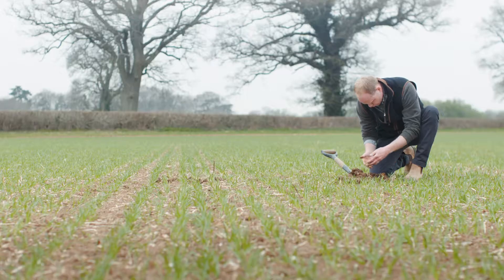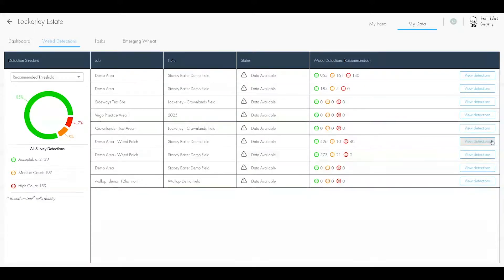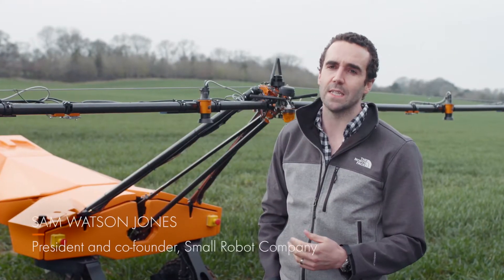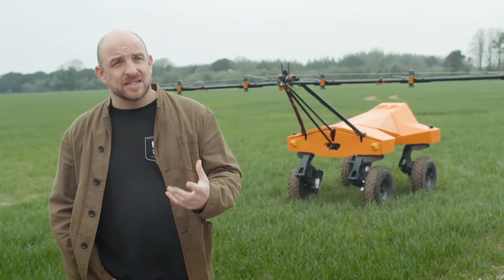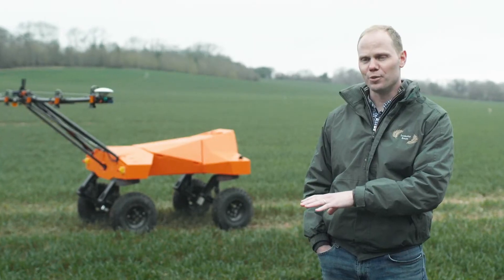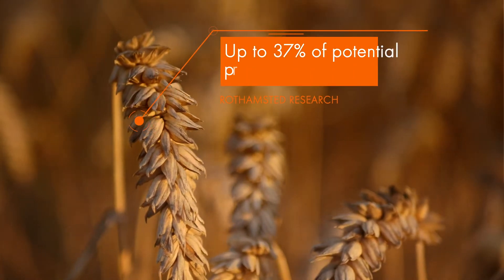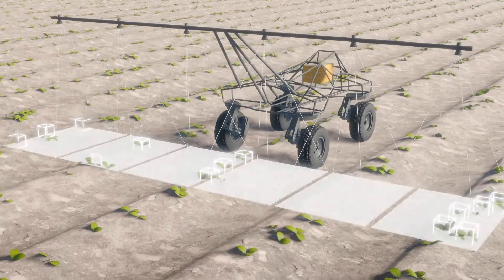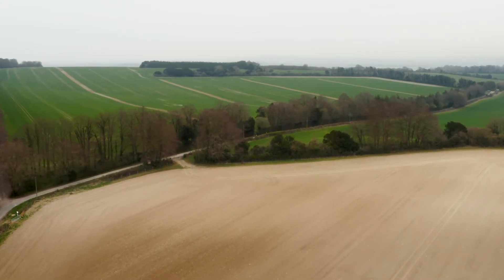Small Robot Company – Non-chemical weeding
Small Robot Company is on a mission is to help farmers feed the world while regenerating the planet. Their sustainable farming robots Tom, Dick and Harry will deliver Per Plant Farming for the world’s biggest food crops. Hound Dog Films were back working with Small Robot Company to produce this non-chemical weeding demonstration which shows the power of Per Plant Farming.

Client: Small Robot Company
Type: Promotional, Brand
Production Format: Sony F5
Use: Online, external communication